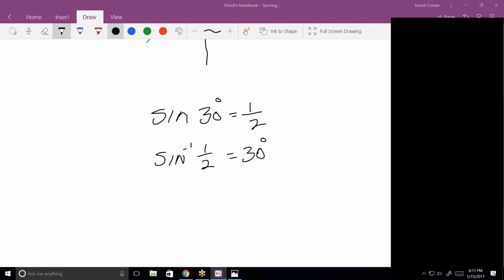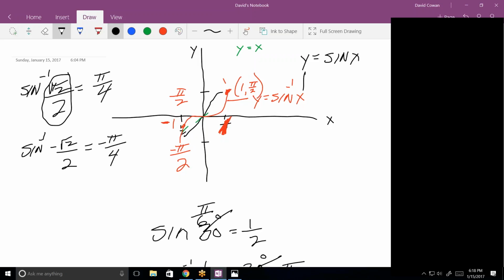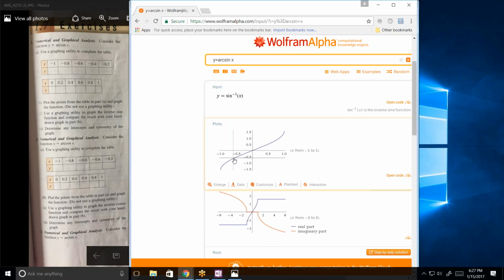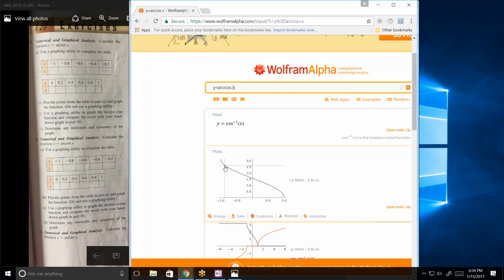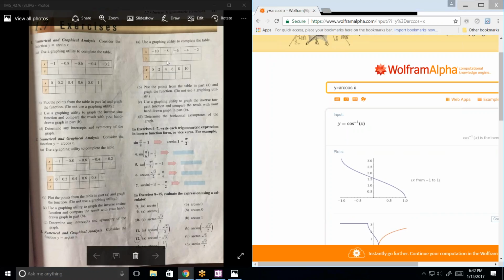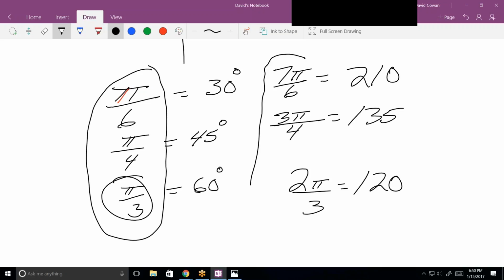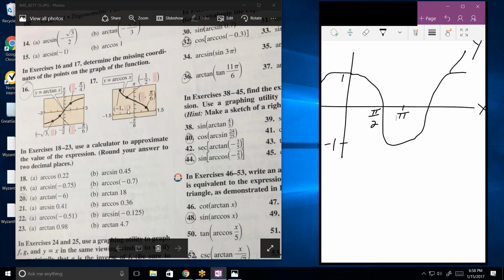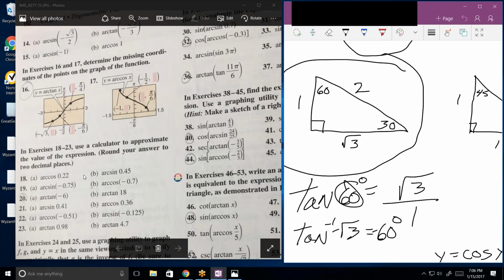Online Trig tutoring, JZ011517